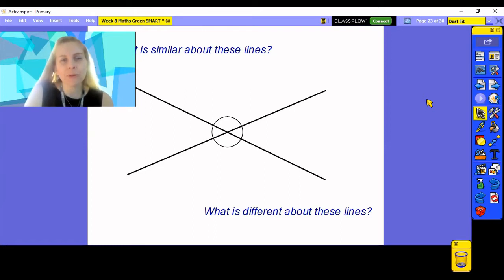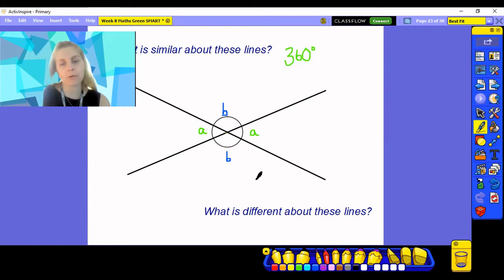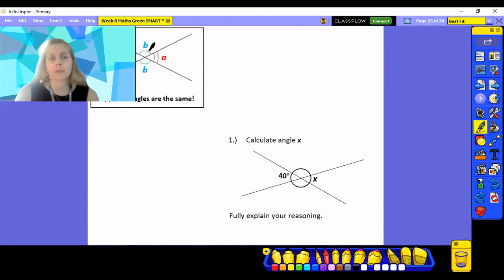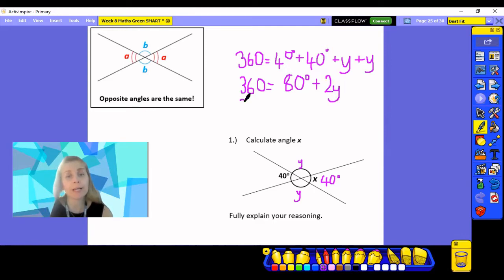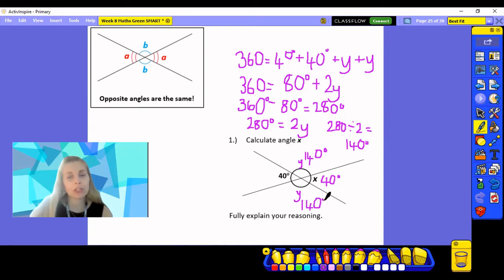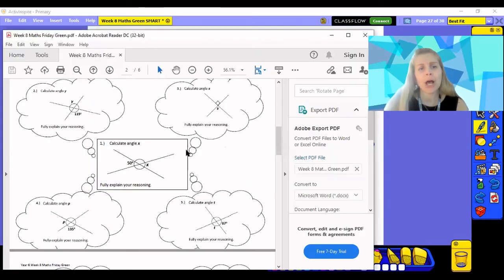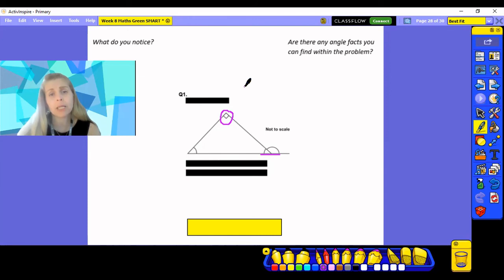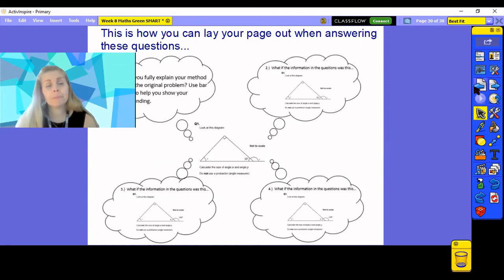Year 6 Week 8 Maths Friday Green group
Friday's maths lesson